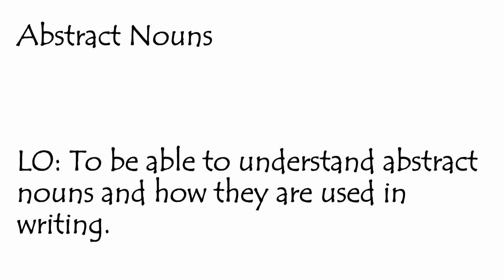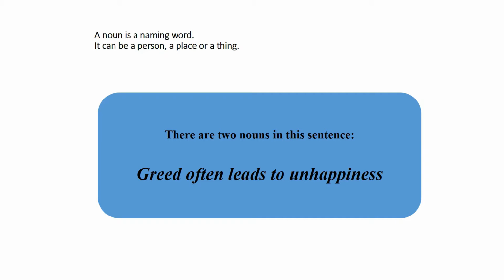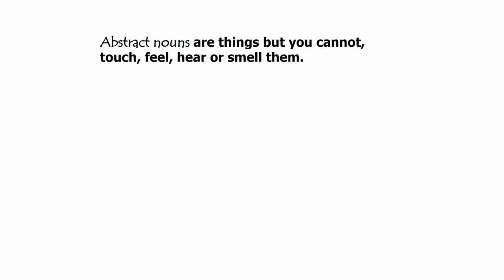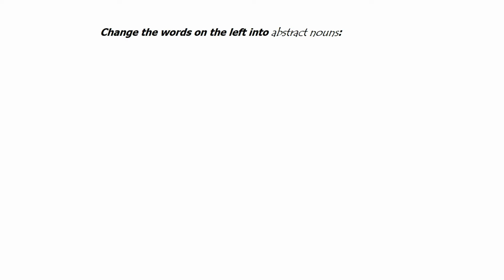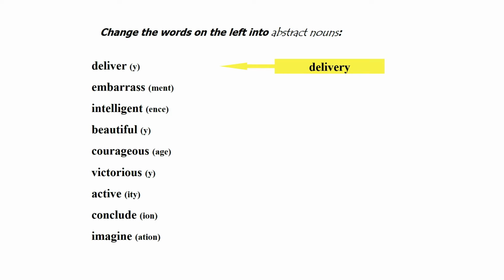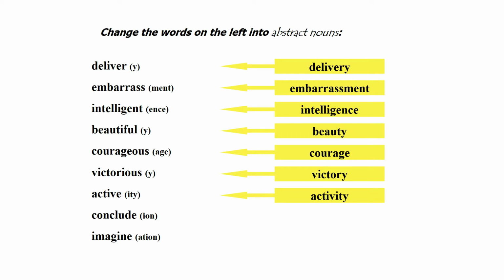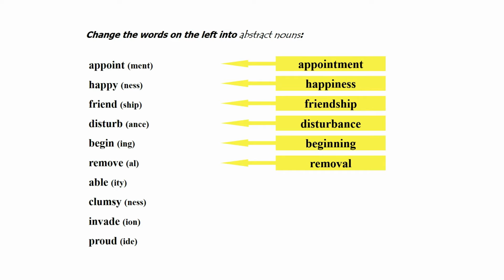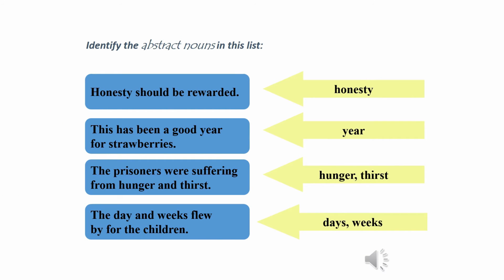Tutorial: Abstract Nouns.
I am so happy to have this opportunity to do what I love best teaching, leading and inspiring!

A little about the tutor:

I am a  qualified teacher with over 16 years of teaching experience who sees her purpose as to lead, to teach and to inspire the masses!

Do you struggle with writing clearly and effectively? Do you want to effectively communicate to your reader? Do you wish to correct errors in expression ? Well, here is the tutorial you have been waiting for! In this tutorial I will take you through how to use and identify abstract nouns in your writing.

See you for my next tutorial.

Editors: Sophia Kapcia and Peter Parchment.